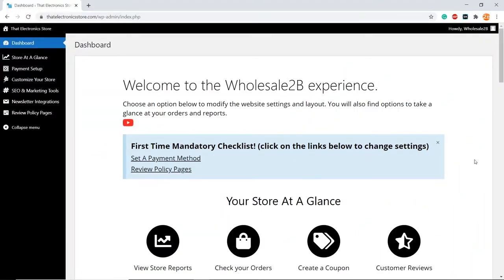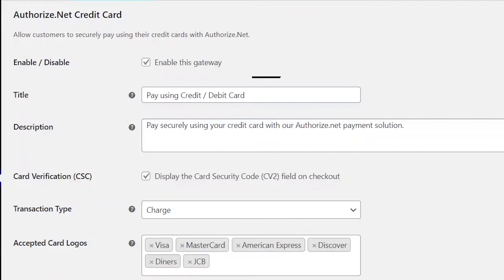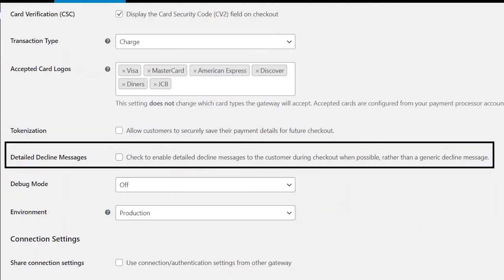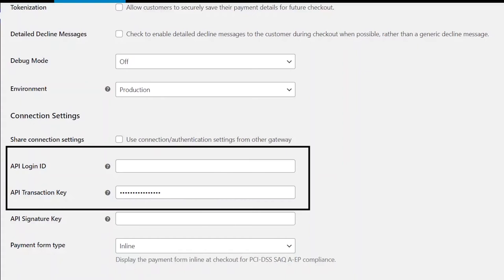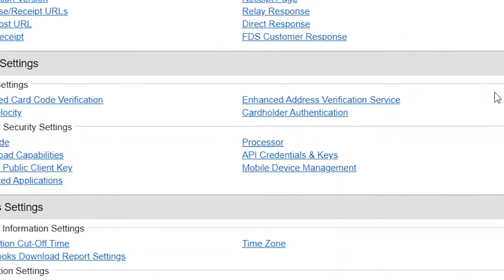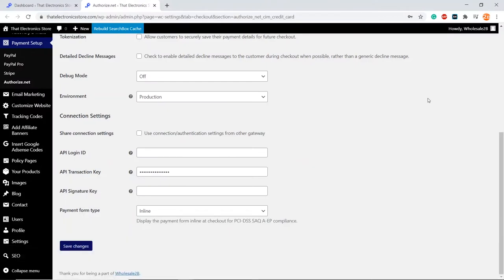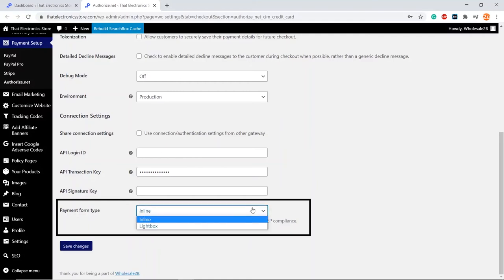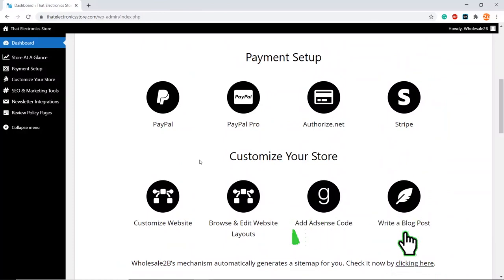How To Setup Authorize.net As a Payment Method On Your Premium Dropshipping Website | Wholesale2b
With these simple steps, you can start making profit:
1) Choose a plan
2) Create your list by adding products from our one million products provided
3) Start selling on your website/store